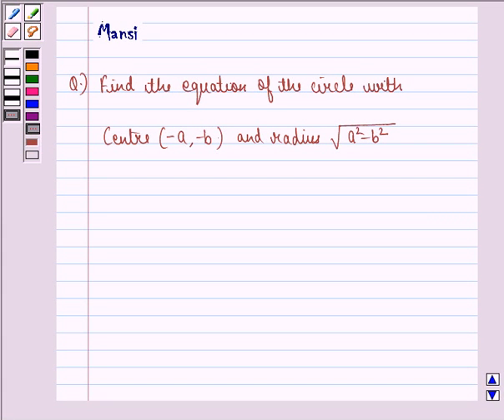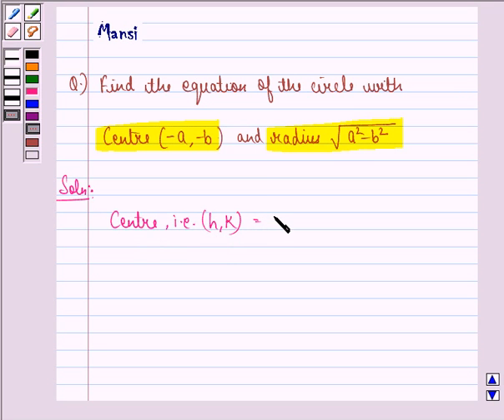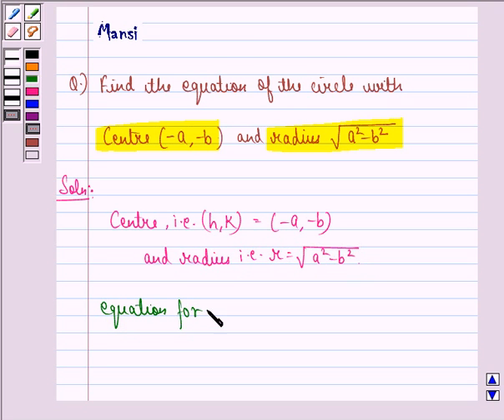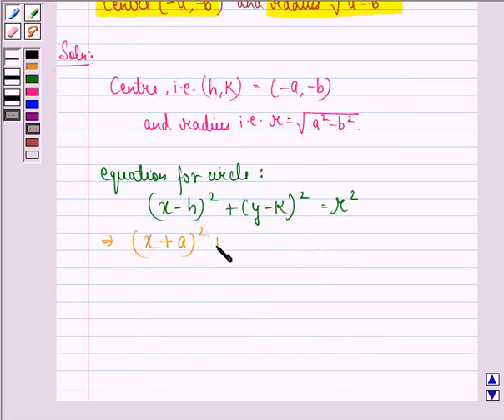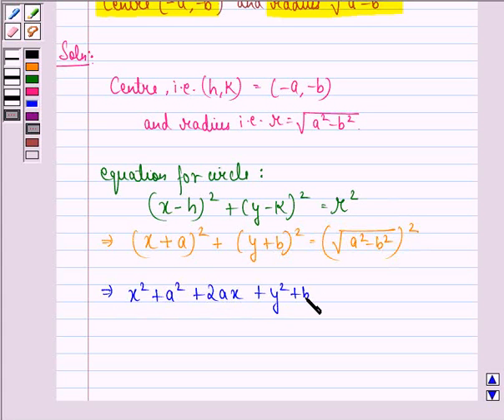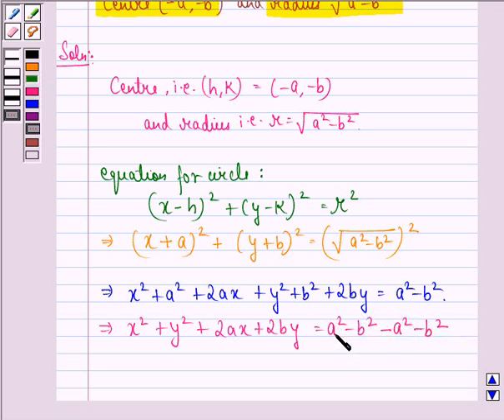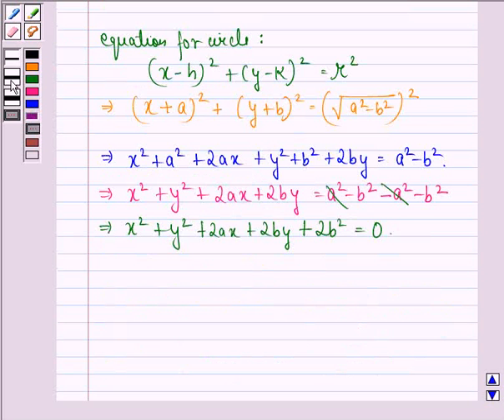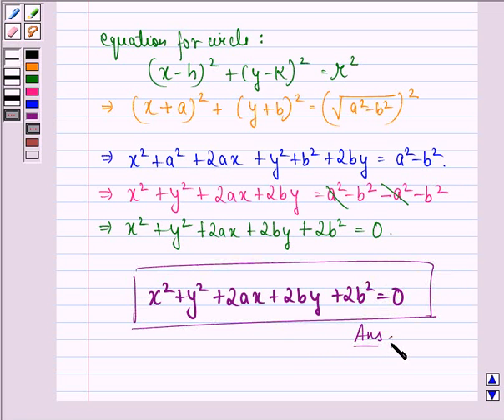Maths XI NCERT 11 11 1 5